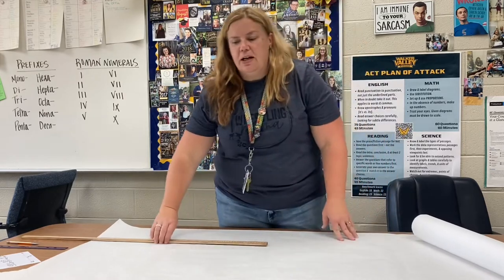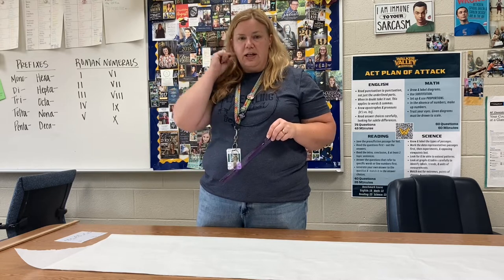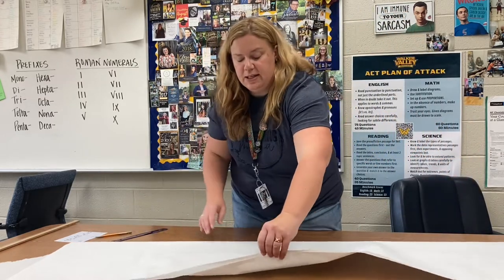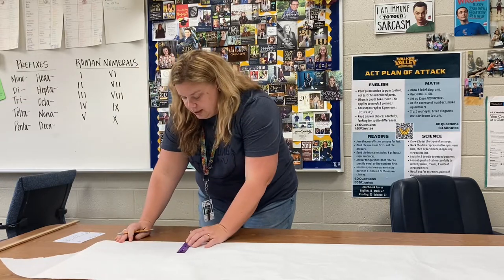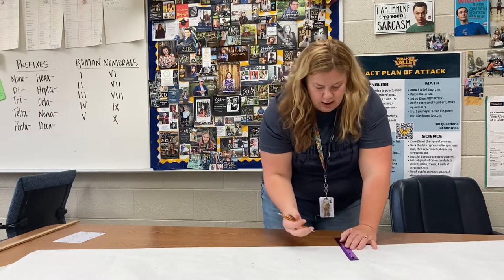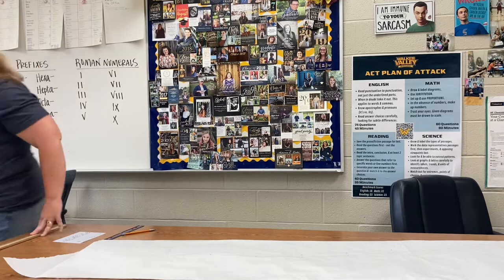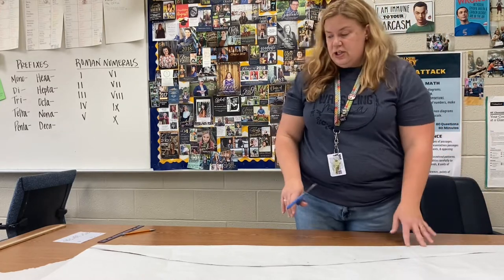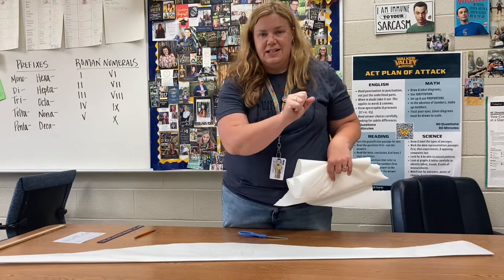Hot Air Balloon: Part 1 Pattern